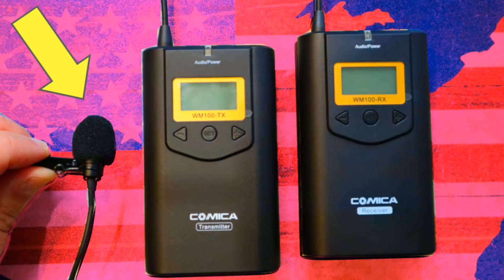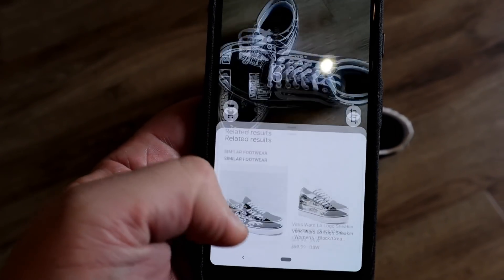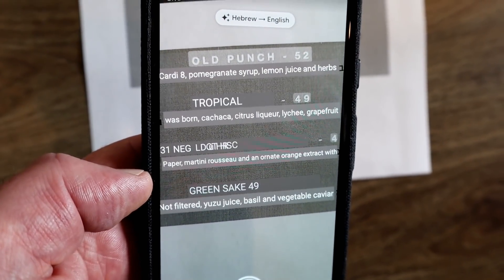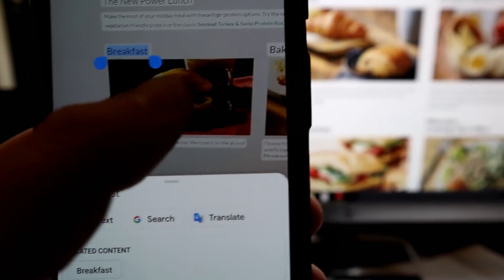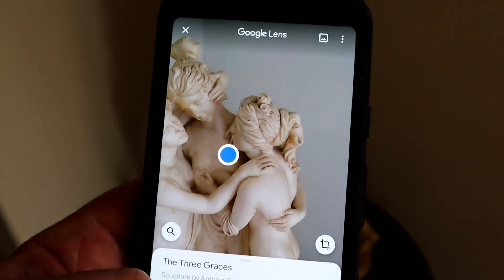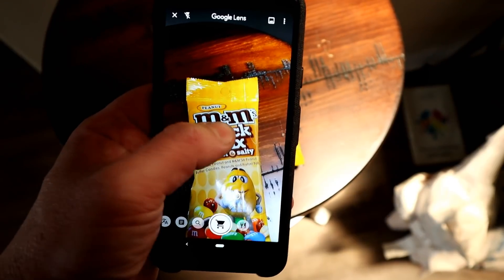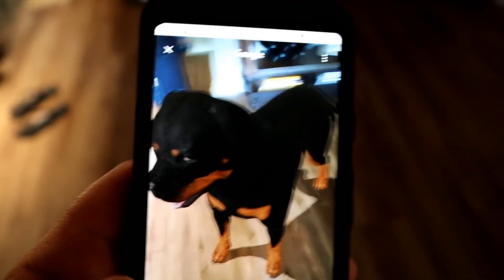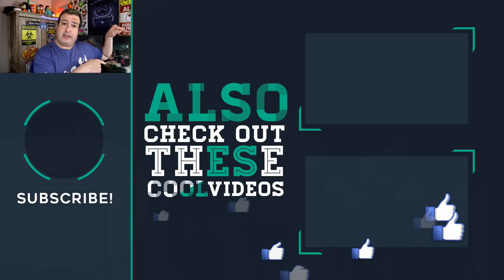Google Lens UPDATED and NOW you should use it! Tested on Google Pixel 3a -TheTechieGuy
Google Lens has been updated and you should use it with cool Augmented Reality (AR) features. I tested Google Lens on the Pixel 3a and besides being able to use Mixed Reality and bringing tigers in your house, you could translate foreign languages, shop with Google Lens, identify objects such as landmarks and artwork with a snap of the camera.